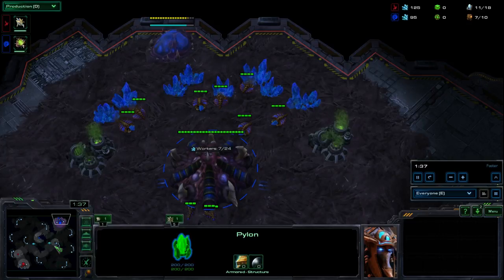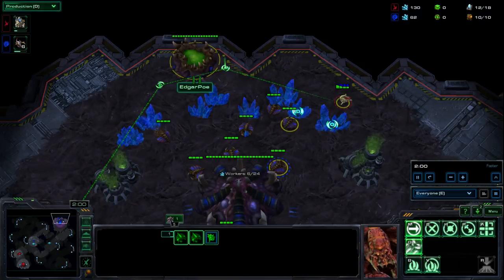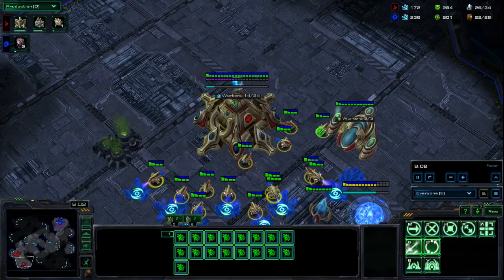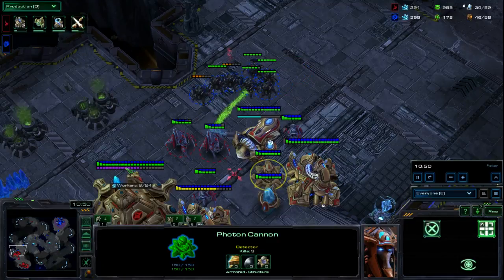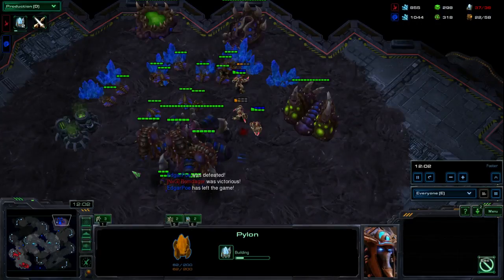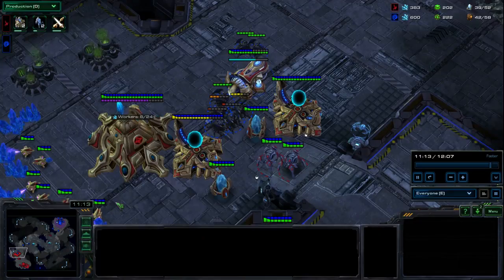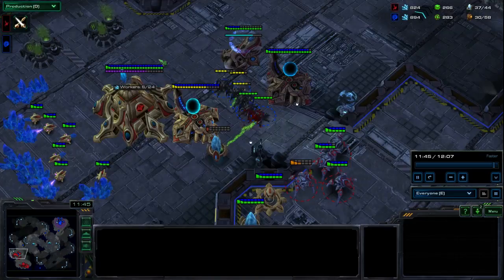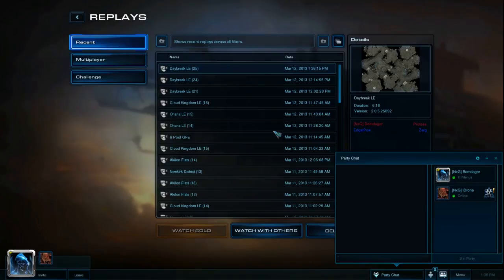Starcraft 2 Replay - Team Cast with OneMan Vs EdgarPoe(Z)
Not sure why this video turned into a slideshow so I will be making another soon. Sorry :P